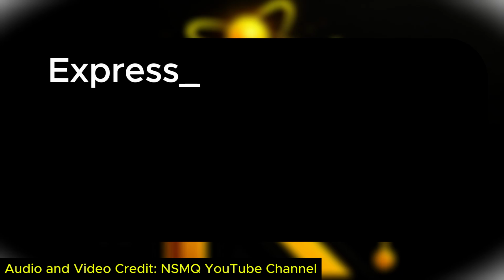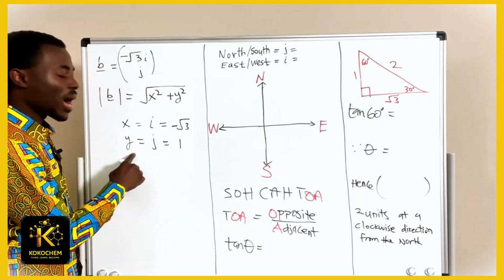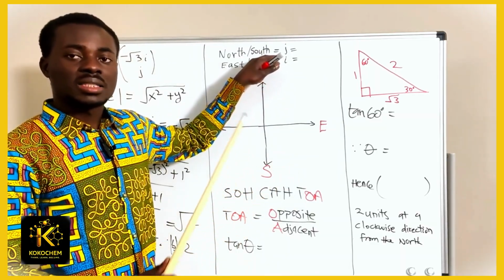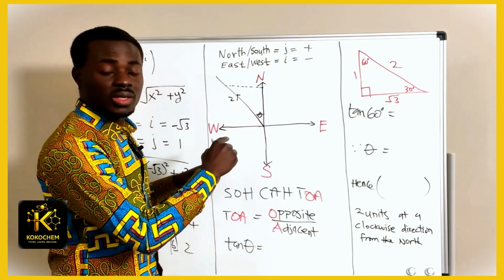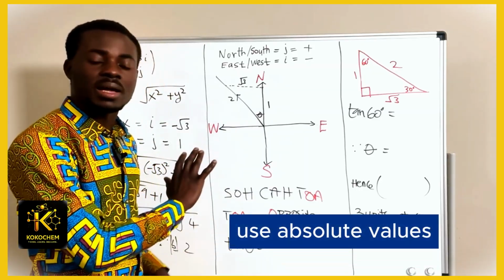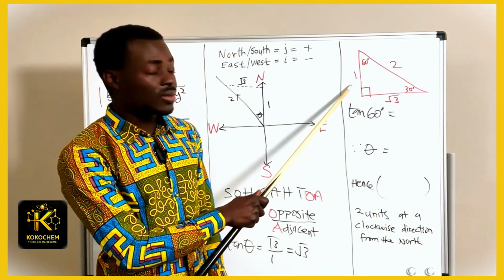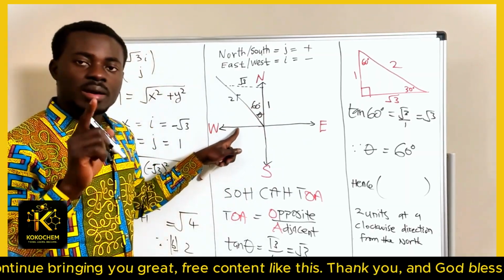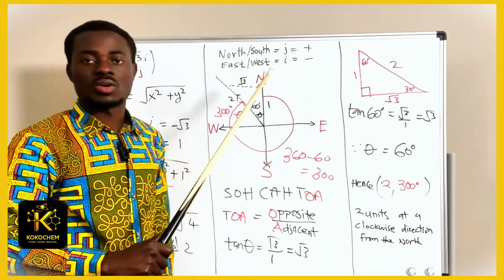How to Find Bearing from a Vector (−√3i + j) | NSMQ Math Tutorial (Twi Version) |KokoChem Education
NSMQ Math Tricks (Lesson 6): Don' t miss this direction
Learn how to convert vectors into bearing form quickly and accurately using simple tricks designed for speed and understanding. In this video, we break down step-by-step methods to find the direction, magnitude, and bearing of vectors such as √3i + j, −√3i + j, and √3i − j.

This lesson is perfect for students preparing for NSMQ (National Science & Maths Quiz), WAEC/WASSCE exams, or anyone looking to improve their skills in vector geometry and trigonometry. Whether you're learning in English or watching the Twi version, these techniques will help you solve questions faster and with confidence.

If you want to master math tricks, shortcuts, and exam strategies, this series is for you. Practice along and see how easy it becomes to handle vector-to-bearing questions under time pressure.

vector to bearing form
convert vector to bearing
bearing of a vector
find direction of a vector
vector magnitude and direction
vector geometry tricks
WASSCE mathematics vectors
WAEC vector questions
trigonometry bearing problems
how to solve vector questions fast
math shortcuts for students
bearing angles explained
vector components i and j